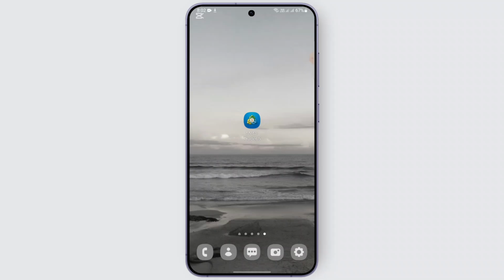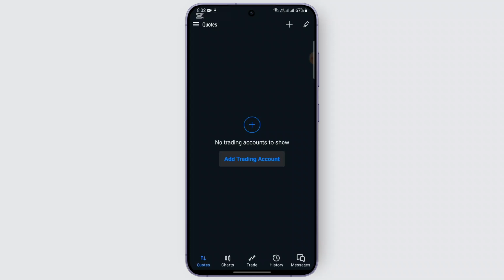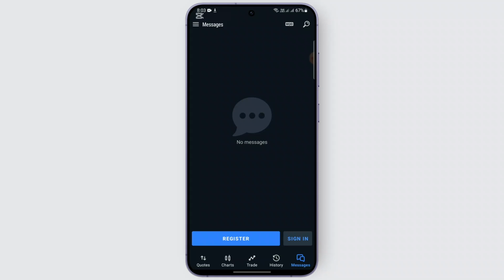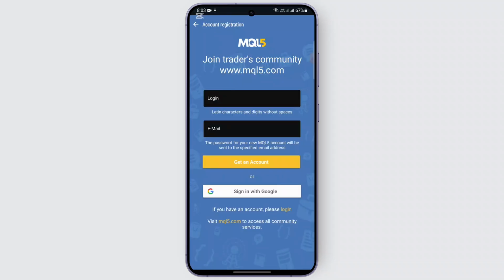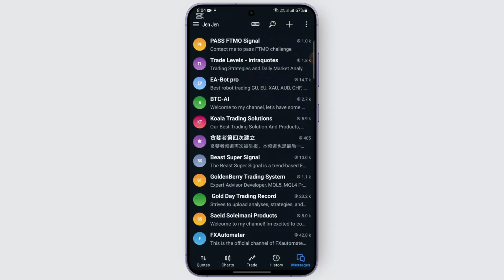How to Create Real Metatrader 4 Account | MetaTrader 4 Real Account Sign Up & Registration 2025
Want to start trading with a real MetaTrader 4 account? This video will guide you through the process of signing up and registering for a real MetaTrader 4 account to start your trading journey. Whether you're asking, "How do I create a real MetaTrader 4 account?" or need help with the registration process, this tutorial has you covered. Watch now to learn how to create your MetaTrader 4 real account and start trading today!

Timestamps:
00:00 How to Create a Real MetaTrader 4 Account
00:10 How Do I Sign Up for a MetaTrader 4 Real Account?